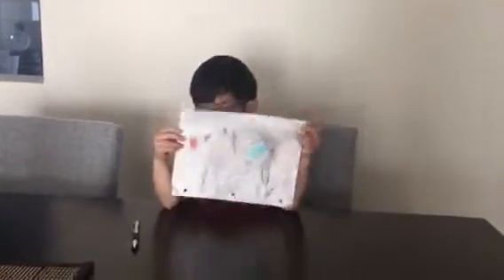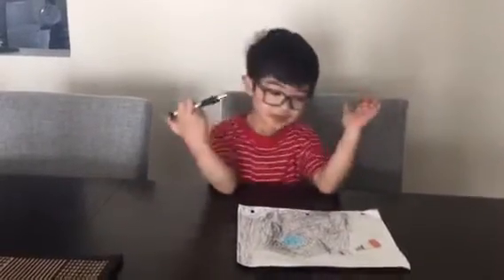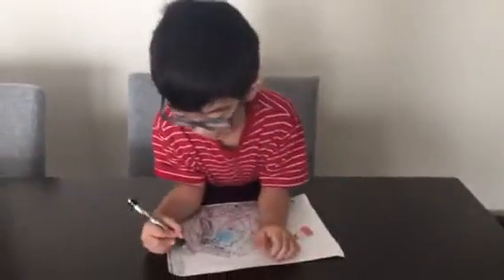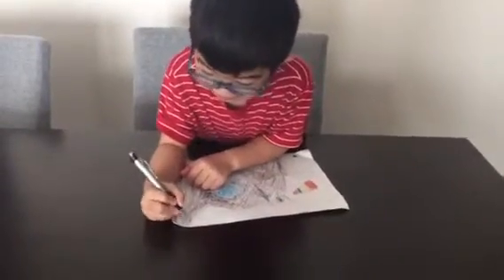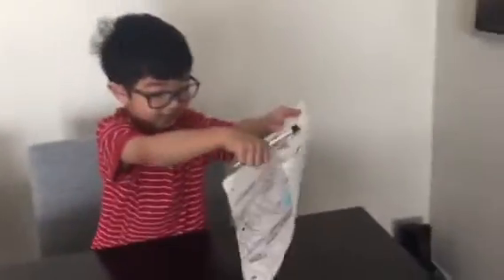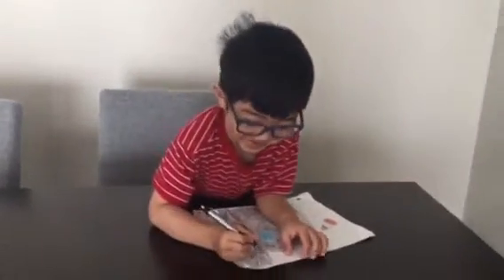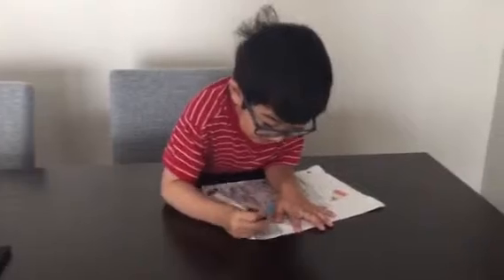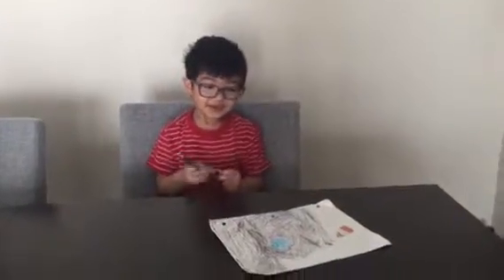How to color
Calvin showing you his coloring/drawing